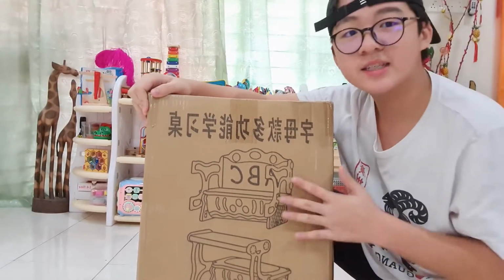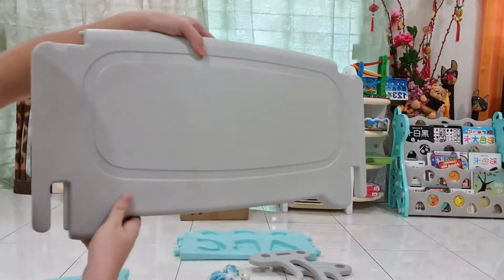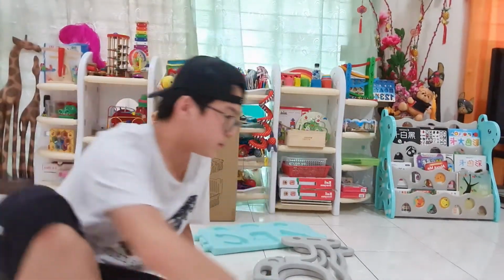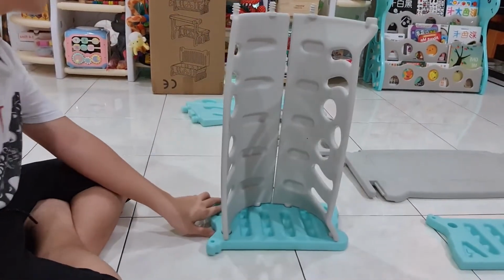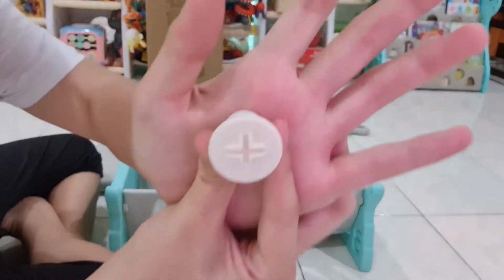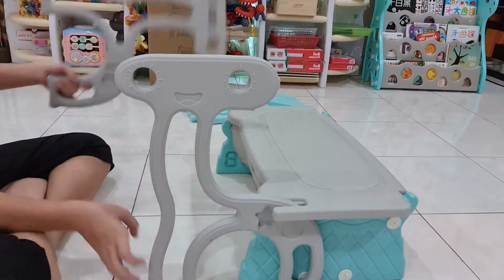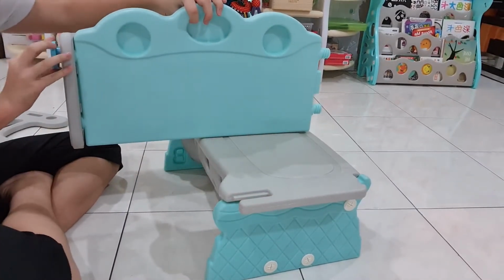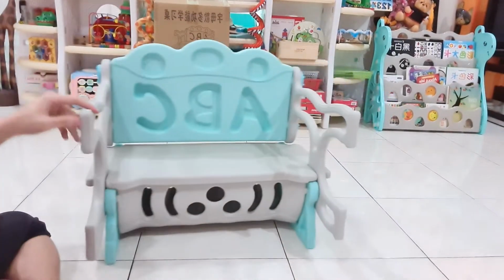BQT MT90 3 IN 1 Children's Multi Function Study Desk Table INSTALLATION GUIDE